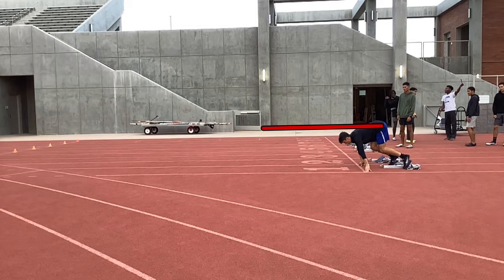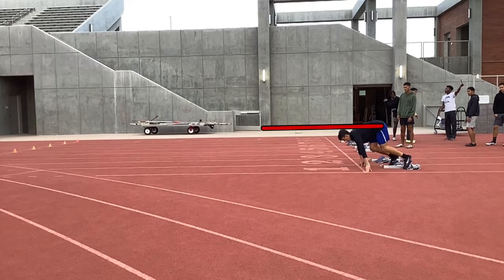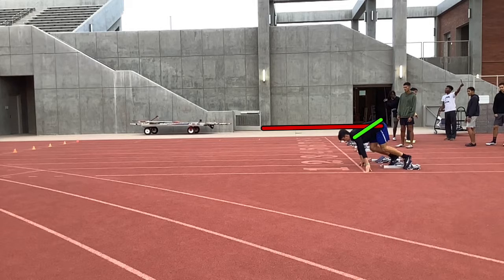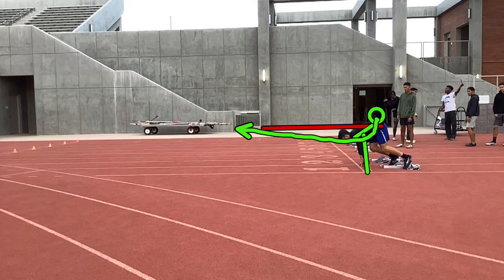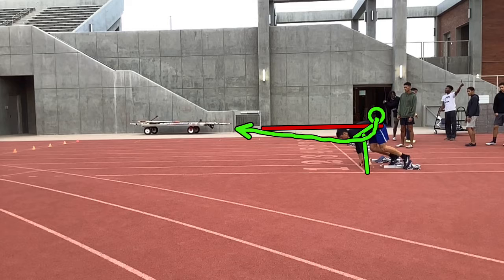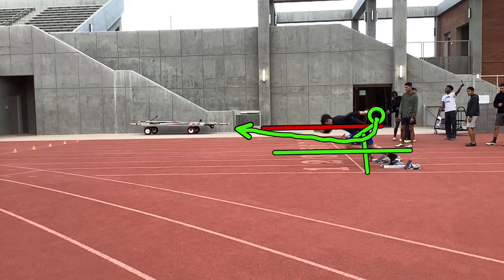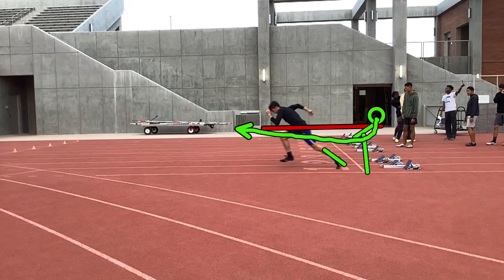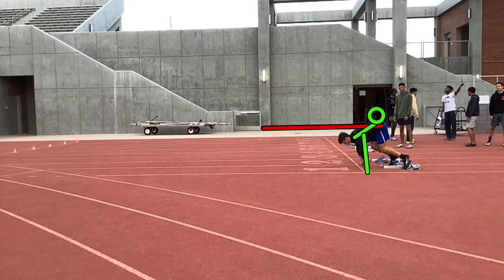Matthew 11-9 start